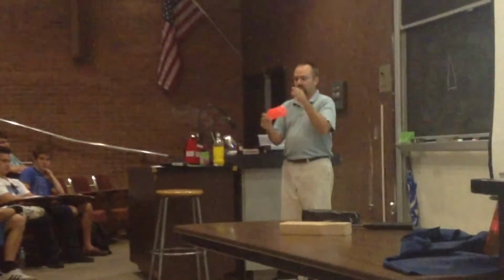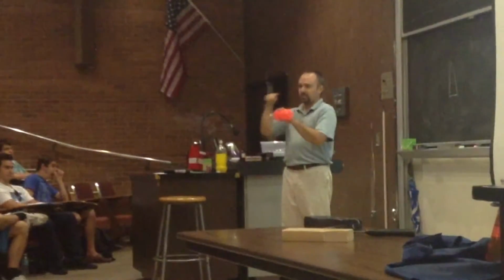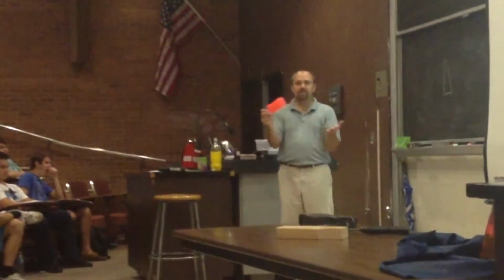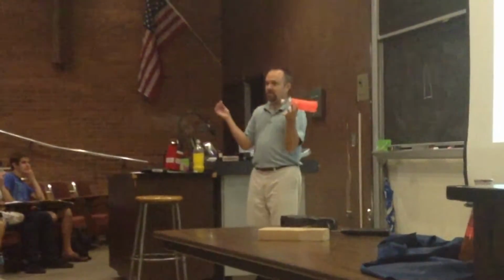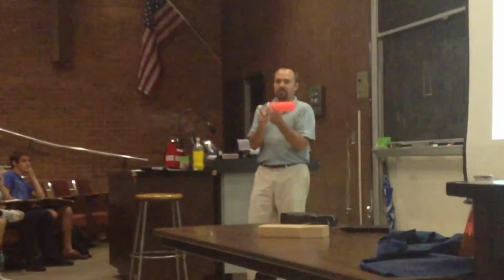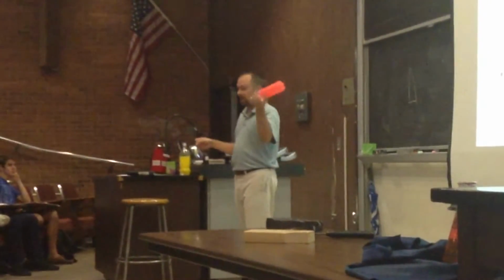AST2002: Professor James Cooney on Rockets and Newton's Third Law of Motion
This was an experiment performed by Professor Cooney at UCF in Fall of 2013